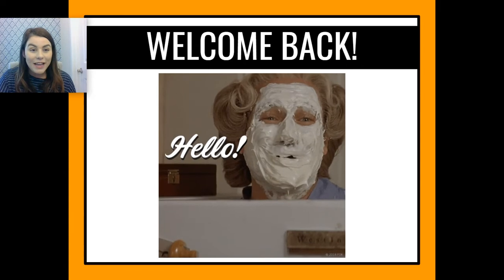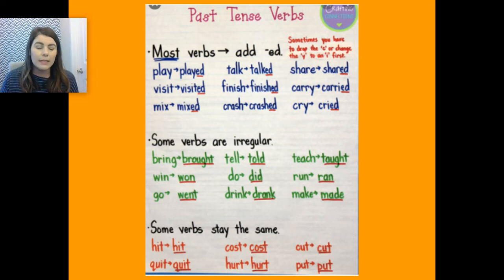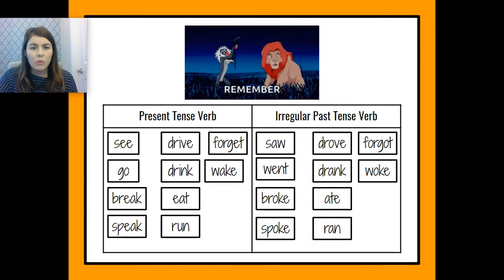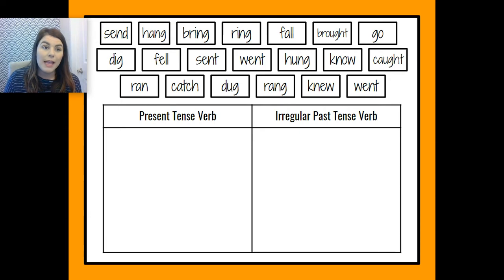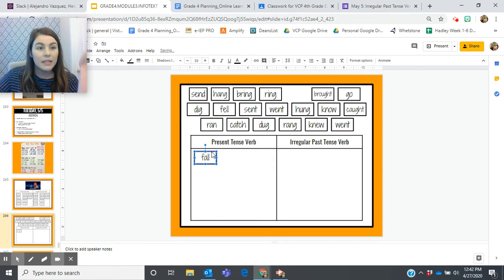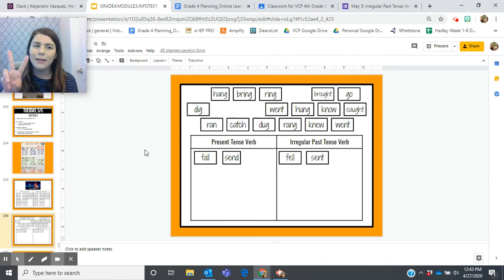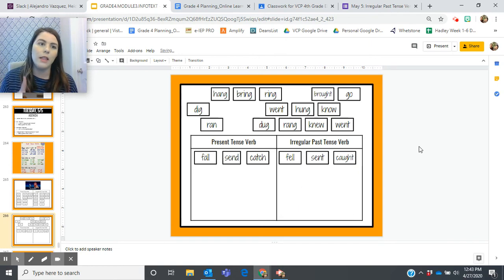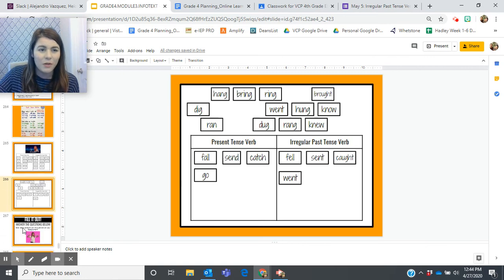Grade 4 | ELA 2 | Mrs. Lardner (May 5, 2020)